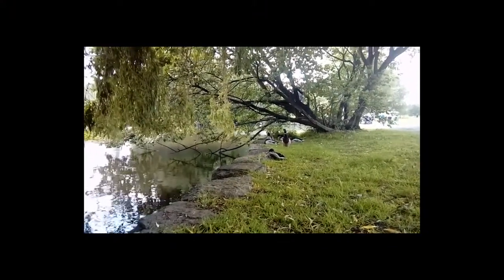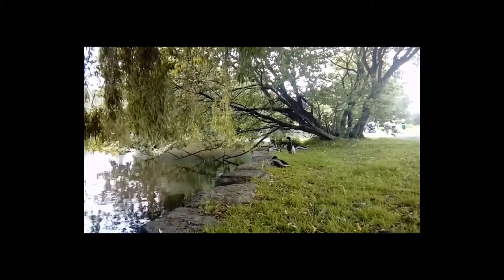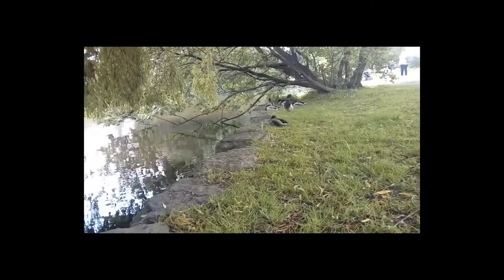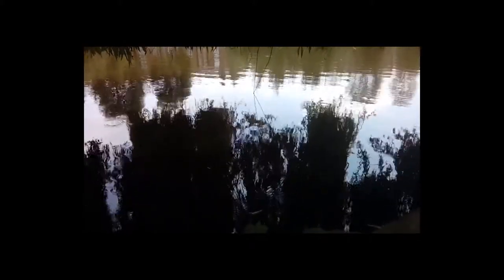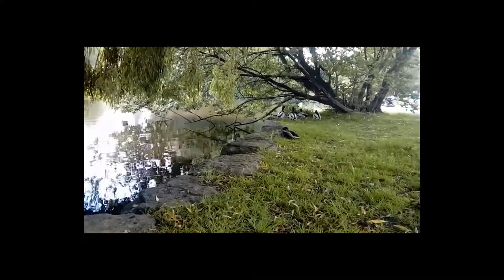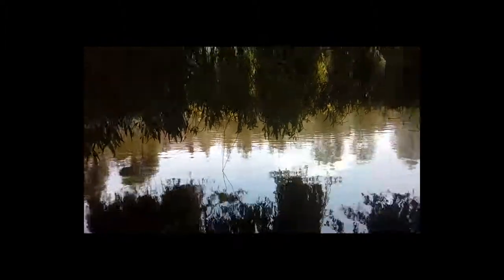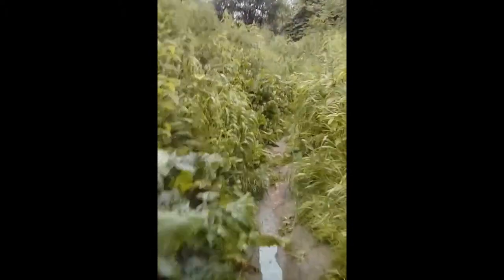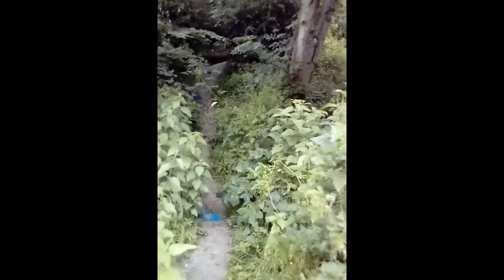WE FOUND AN OLD WORLD WAR 1 FORT!!!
FORGIVE ME OR THE VIDEO I FORGOT TO CHANGE THE SIZES SO ITS A BIT OF THE VIDEO SO FORGIVE ME ... HERE WE WENT EXPLORING AND FOUND AN OLD WAR PILLBOX AND FORT..

Jim Yosef & Alex Skrindo - Passion